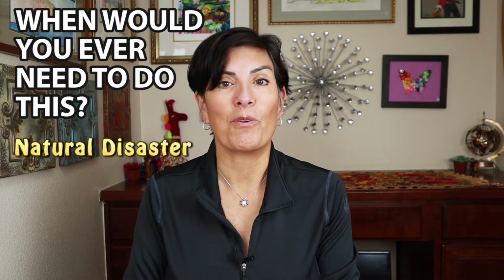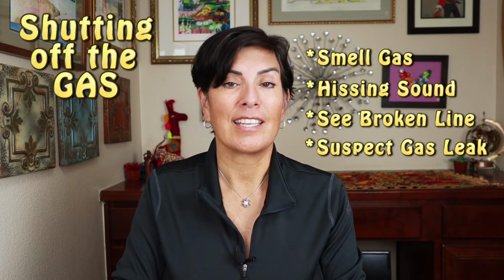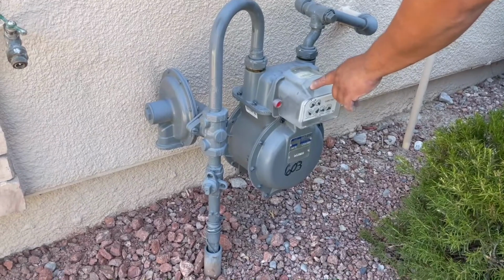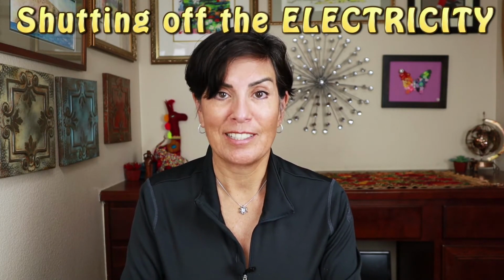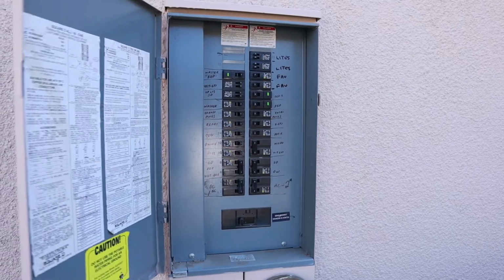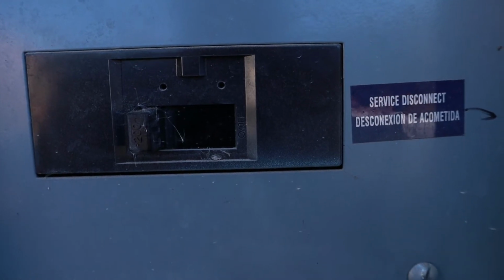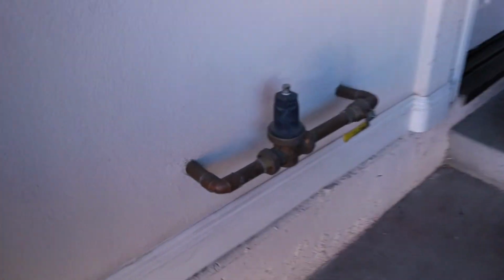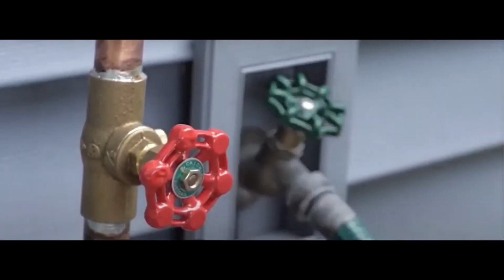Emergency Utility Shut Off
A major life skill is learning how to shut off utilities to your home in case of an emergency!
These utilities would be gas, electric, and water.

No need to panic - this is NOT a common occurrence, but it is important to know where these structures are, what they look like, and how to shut them off in case you ever have to do it.

This Mominar will explain when you would ever have to do this, why you would do it, where these magical boxes are, and how to shut them down.

Don't worry...it is EASY!

Listen to Episode 68 of the How To Life Podcast: The Importance of Self-Reliance and Emergency Preparedness, with Chris Gilmour.

You can find out everything Chris has to offer about taking care of yourself in an emergency and more: